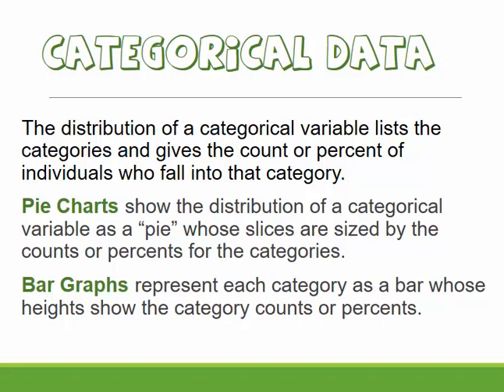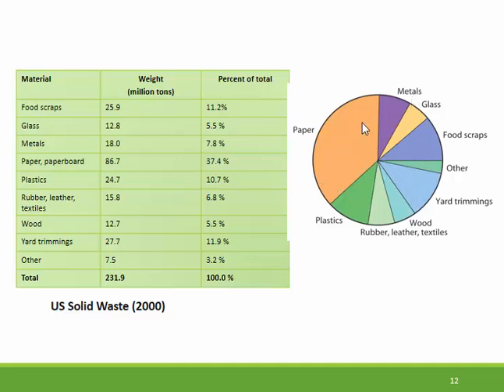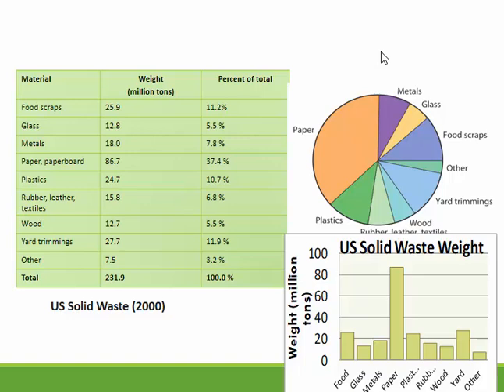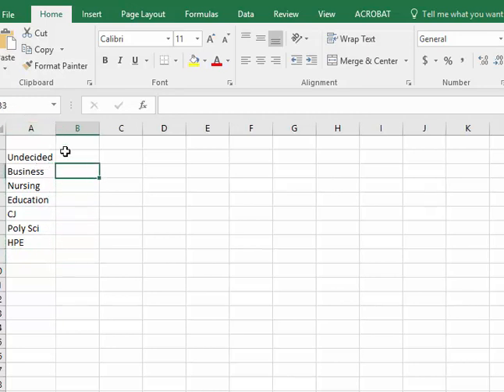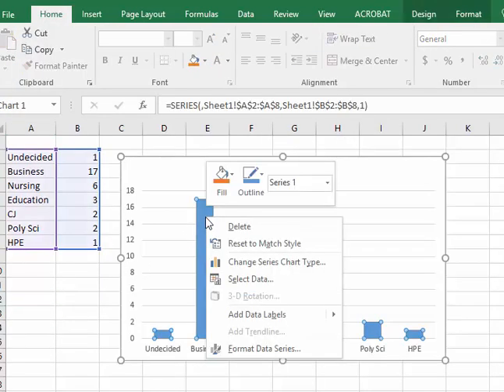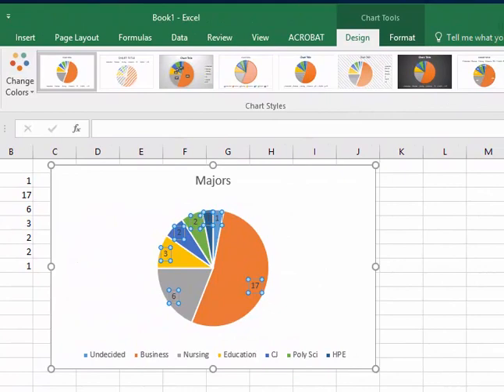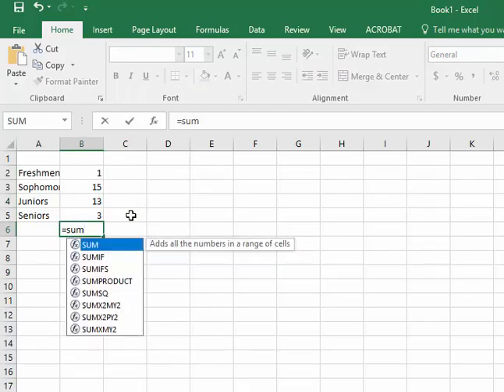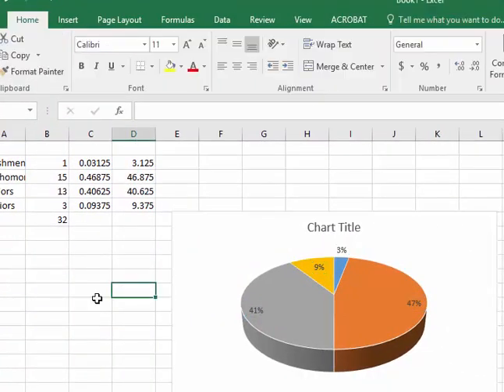Bar Graphs and Pie Charts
A look at popular graphs for categorical data. I discuss these and show how to make them with Excel.